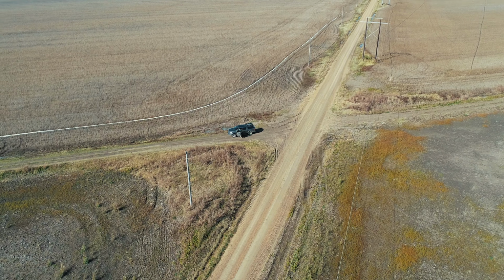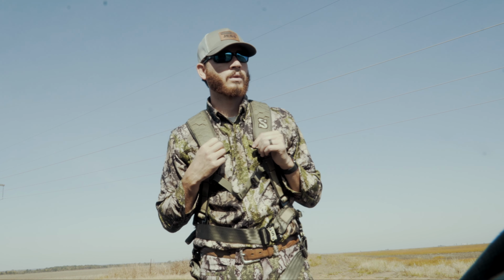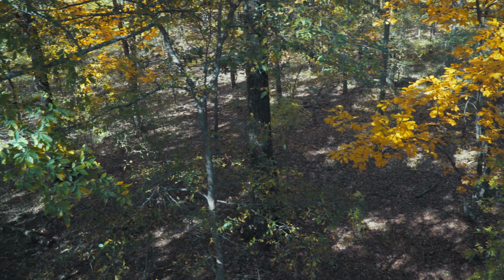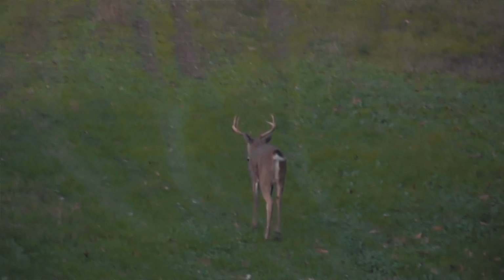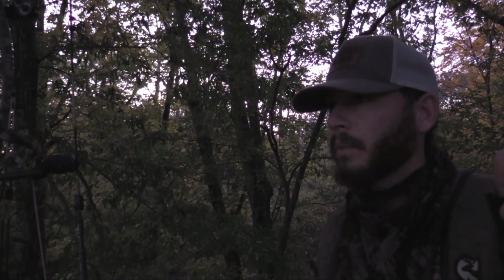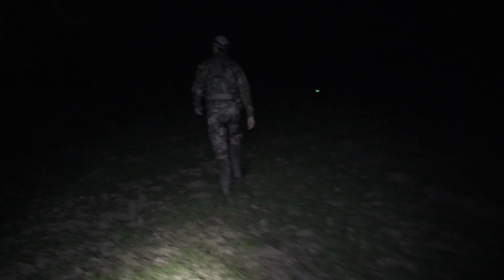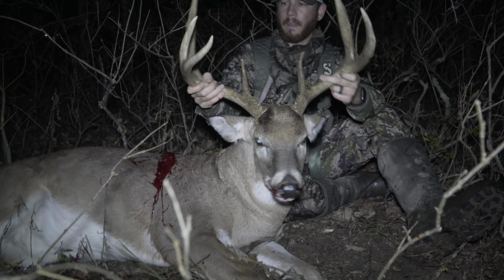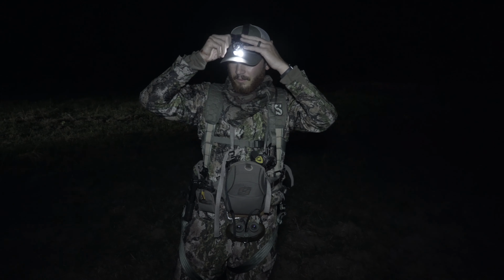Deer Hunting - ARKANSAS BRUISER AT 10 YARDS!! K Zone TV: "The Big 7"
Join us on this episode as Josh Alberius heads to the Delta after a giant 7. November has brought us some great weather here in Arkansas and the bucks are on the move!